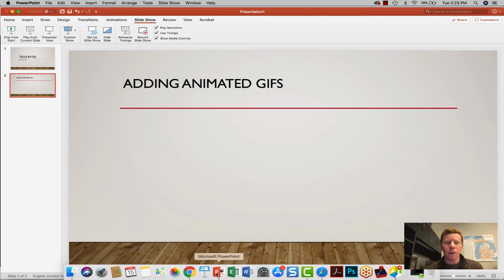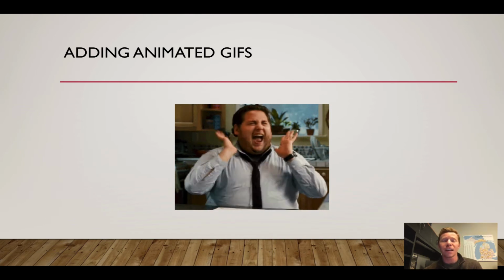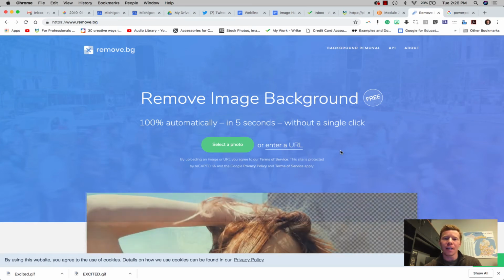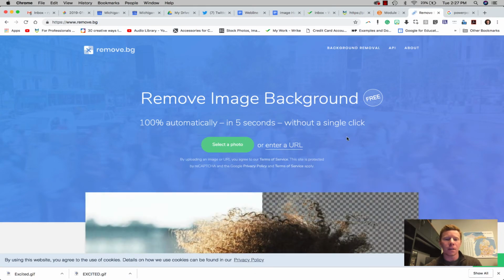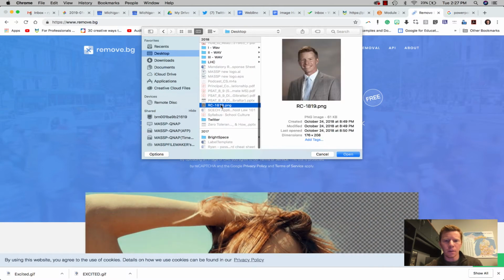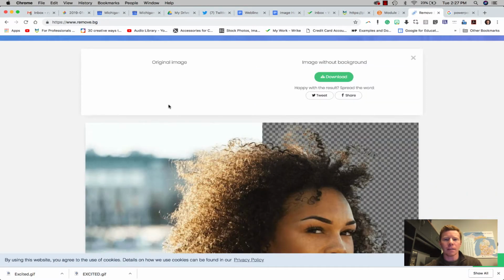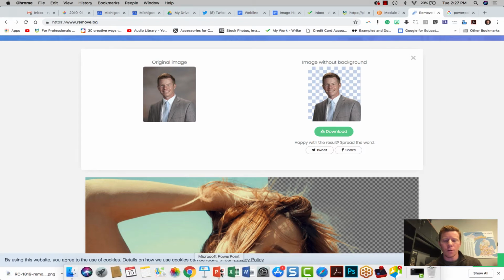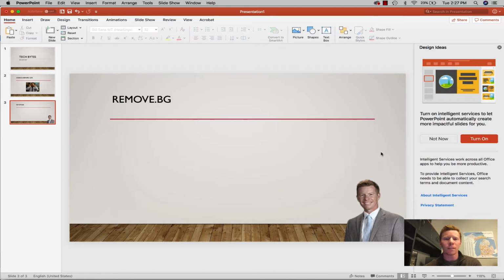Tech Bytes - Image/Video Hacks for Presentations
In this month’s tutorial learners will discover some easy hacks to beef up presentations through images and videos.  Animated GIFs, digital timers, and the new and supercool remove.bg will all be covered in this brief video so whether you are an administrator or teacher, you will want to check this out!